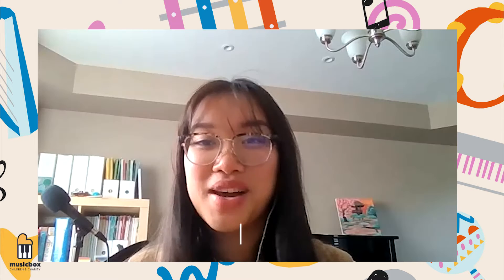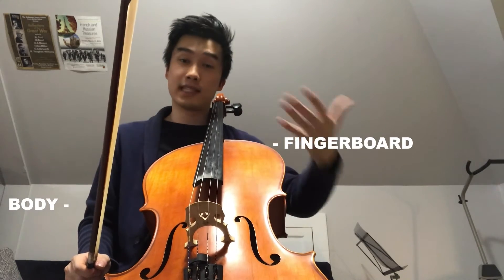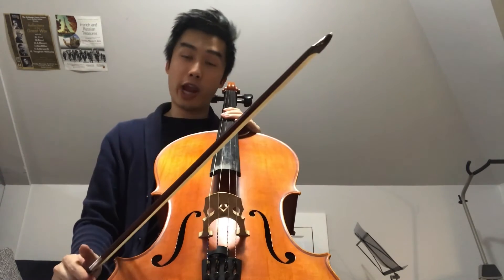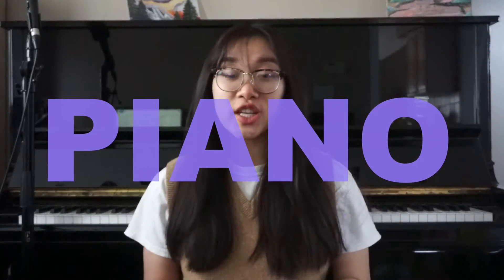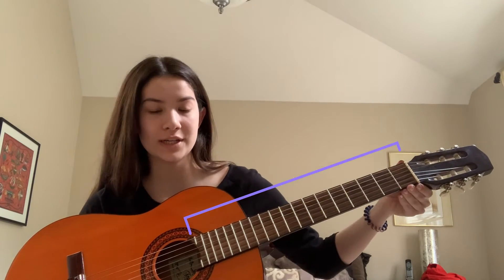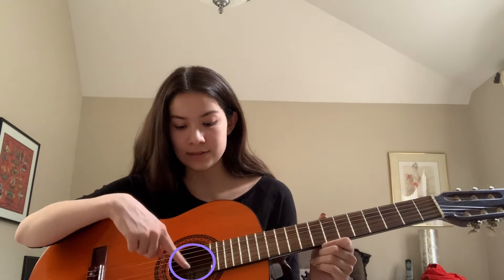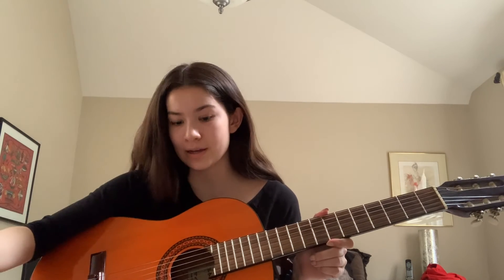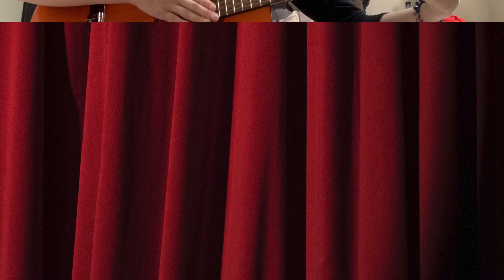🎶 Meet An Instrument! Musical Field Trip For Kids! 🎸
Today we are learning all about instruments. Come and learn more about the cello, piano and guitar and how these instruments sound! 🎶

To keep our YouTube channel growing and improving, we would love to hear your feedback!  After you have watched our videos, please visit our quick survey to share your thoughts!

CONTRIBUTING VOLUNTEERS:
Leon He
Tess Chee
Helen Le
Sarphina Chui
Ellen Shadowitz

Images/Videos:
Pexels.com